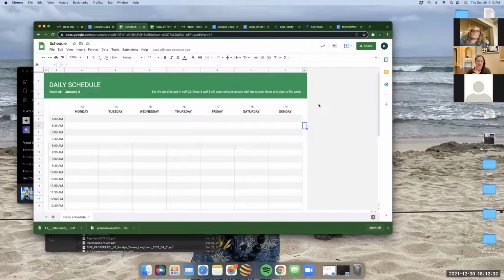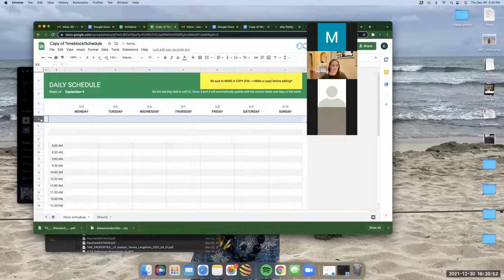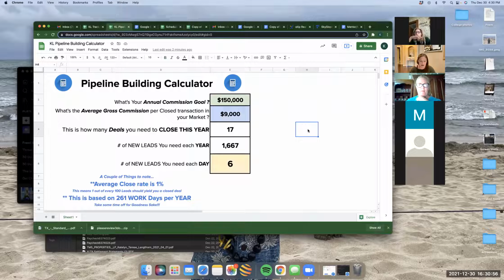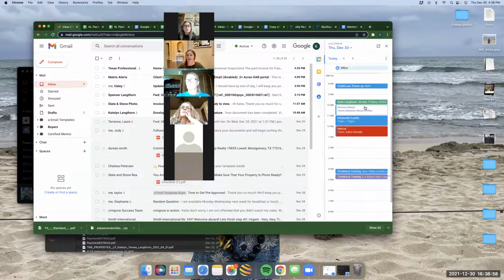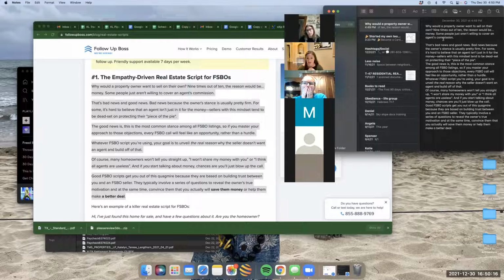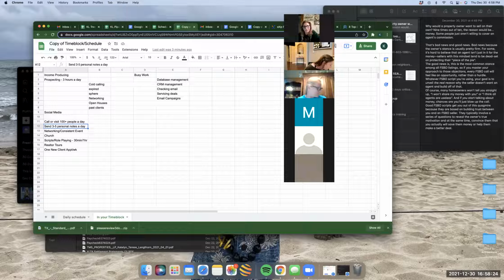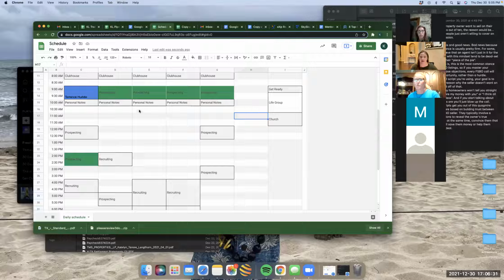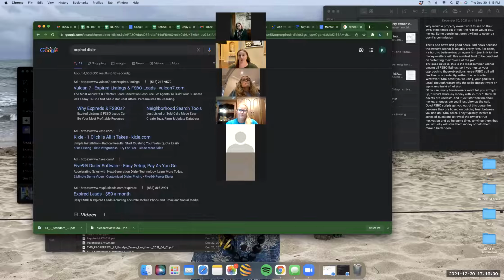Take Control of Your Schedule w/ Timeblock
With my mentees along for questions, we explore how to build your Timeblock.  By implementing this strategy, you can control where you spend your time - increasing efficiency and setting healthy boundaries.